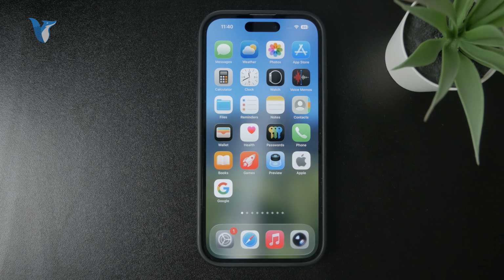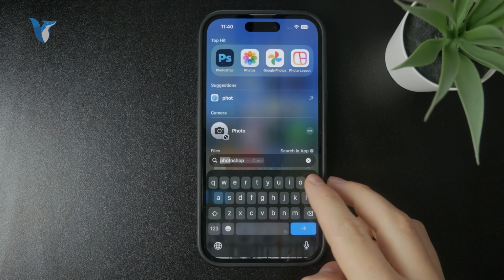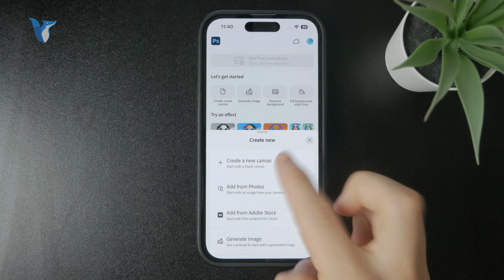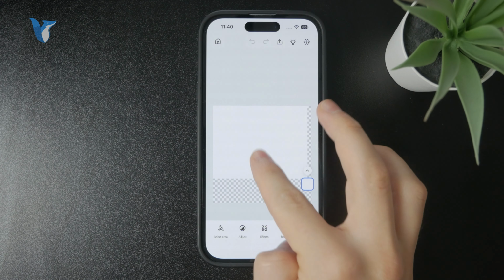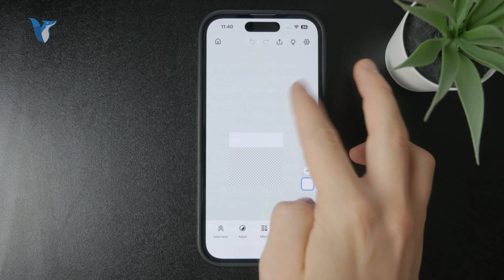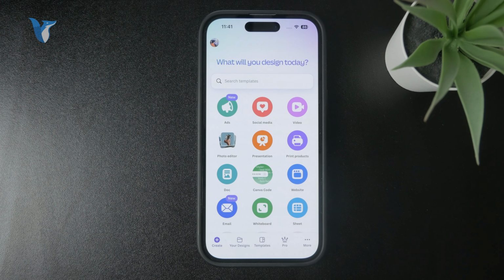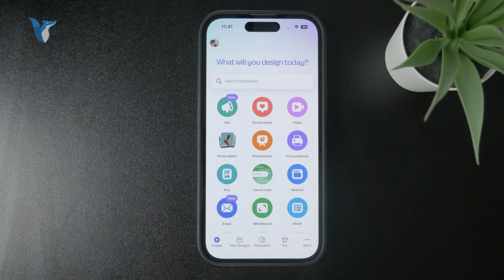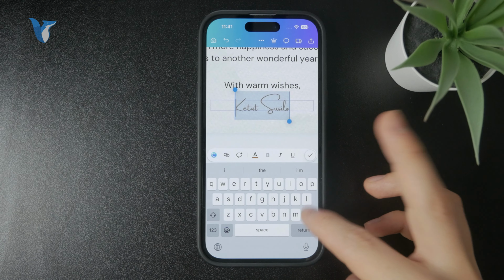How to Do a Birthday Card on iPhone (tutorial)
Want to create a birthday card using just your iPhone? In this video, I show you easy apps and steps to design a personalized birthday card right from your phone.